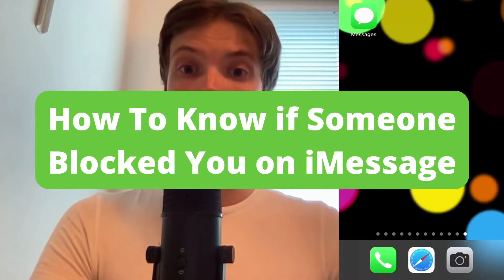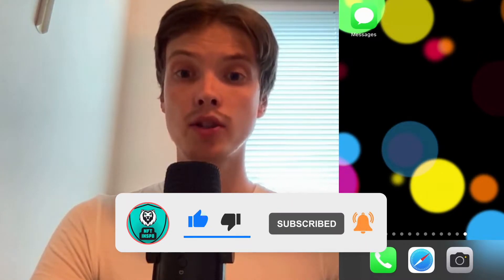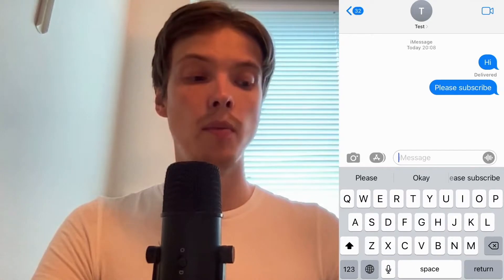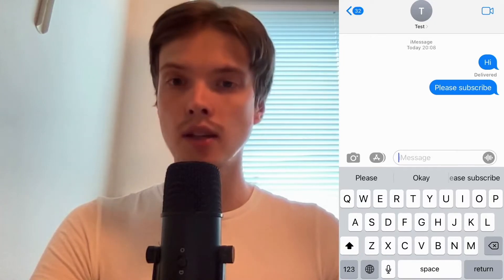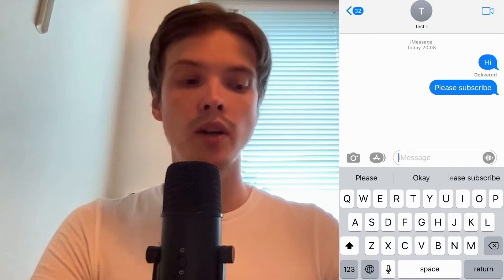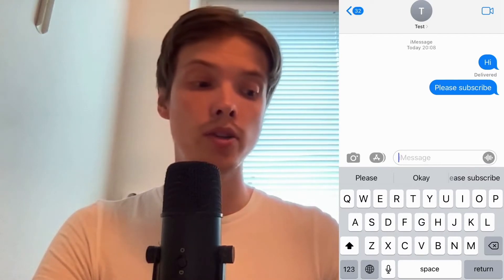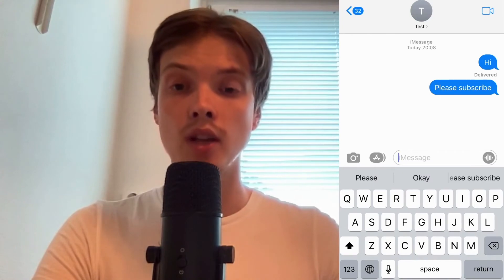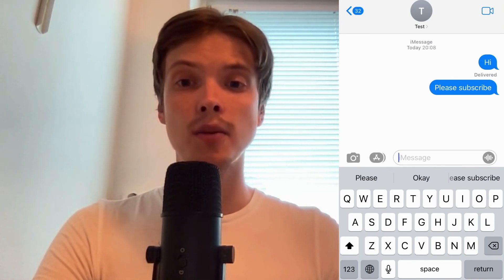How To Know if Someone Blocked You on iMessage (EASY 2022)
In this video I will show you how to check if your blocked on imessage. After you have watched this you will know how to tell if someone blocked you on imessage. Watch this step by step guide on how to know if your blocked on imessage.

This is a guide on all about how to know if someone blocked you on imessage